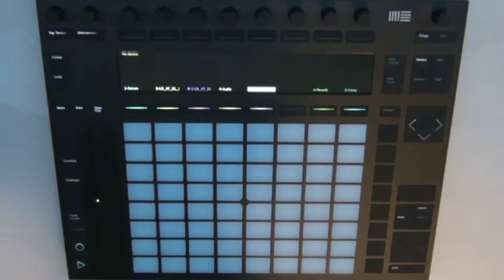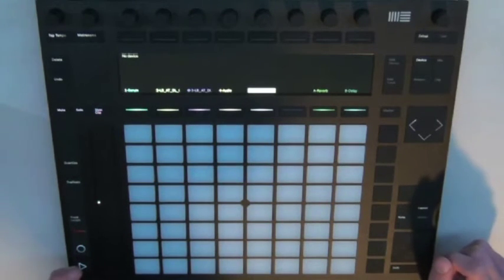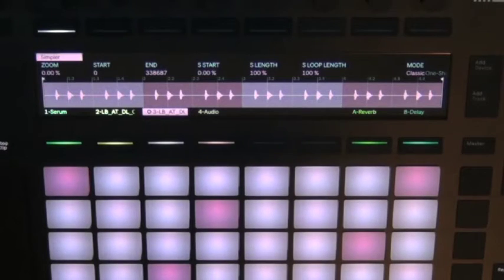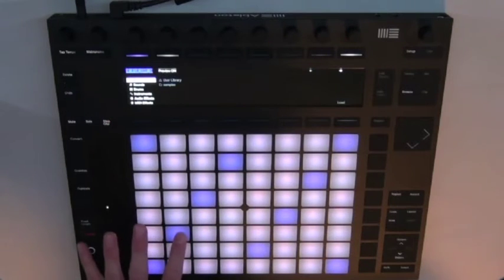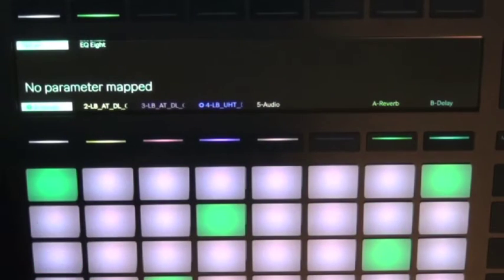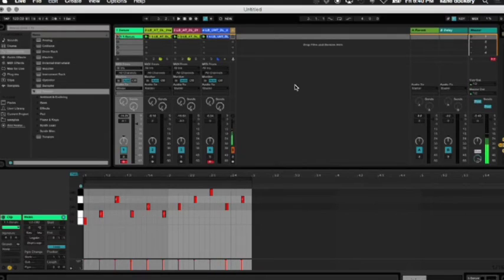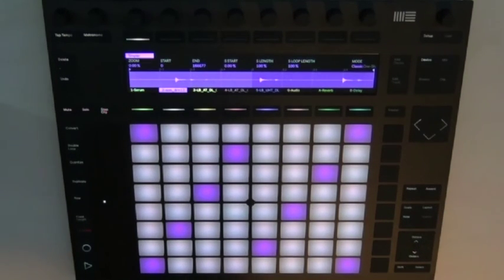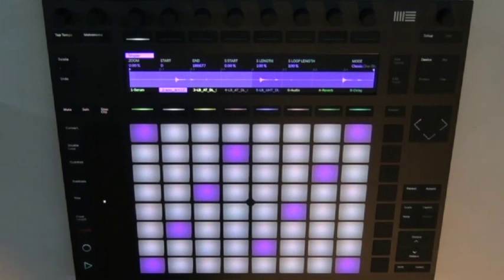Ableton's Push 2 Review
Magnetic Magazine - New Electronic Music You've Never Heard